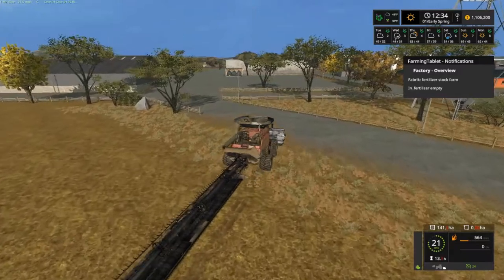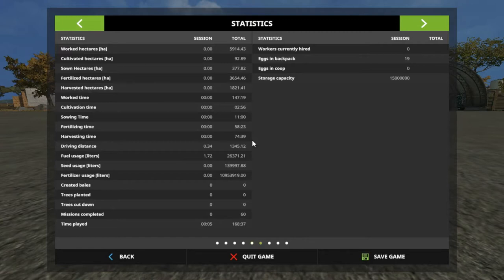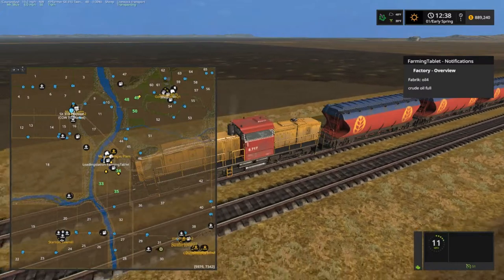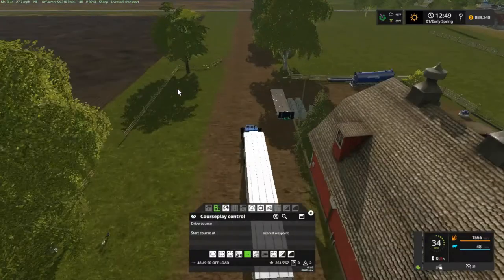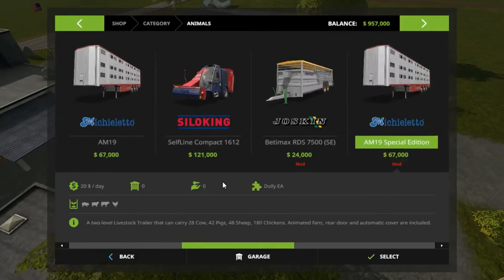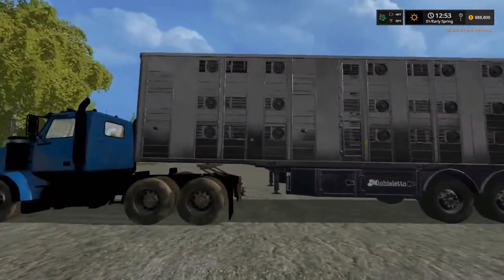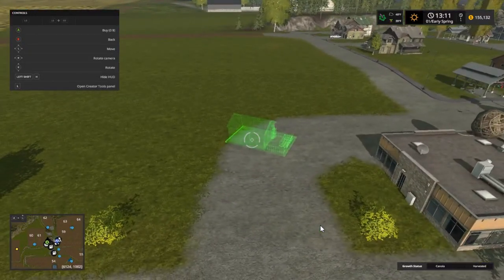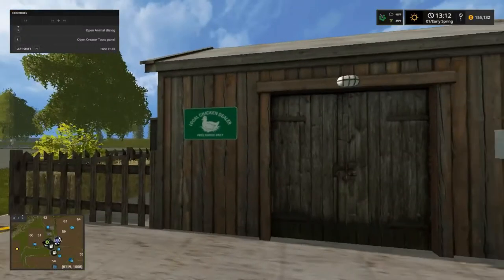Let's Play Farming Simulator 17, Corn Belt, Ep 18, With Mr Blue!!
Hey every one, Welcome To Corn Belt... Today I buy back some of the sheep's and then I use the Tech Farm mod and buy some chickens, So come check it out and thanks for watching!!

Fan Mail:
Tommy Miller